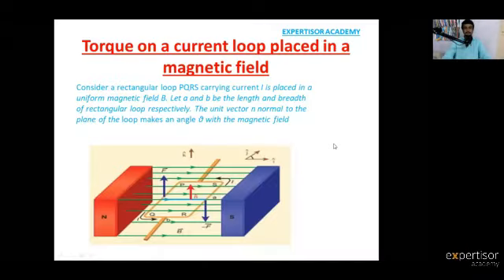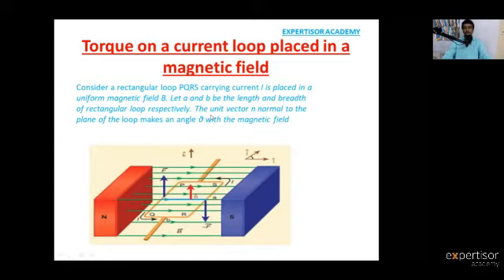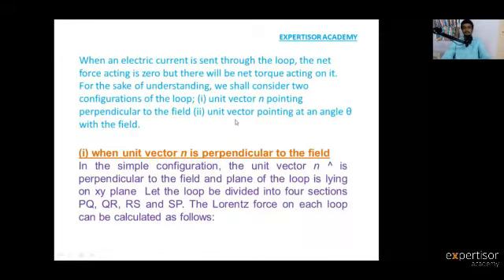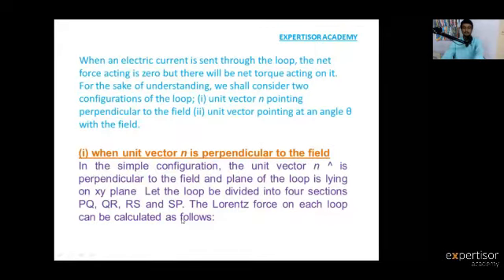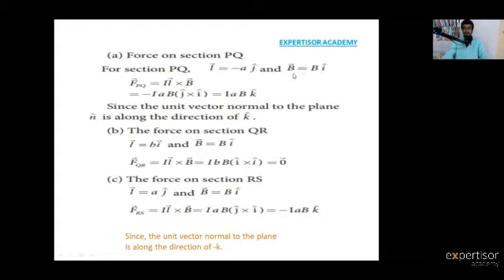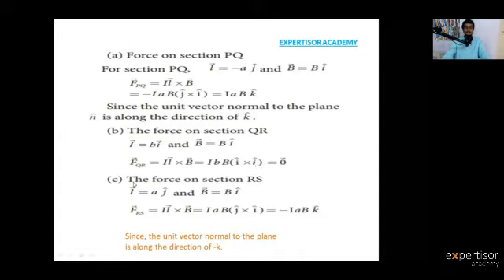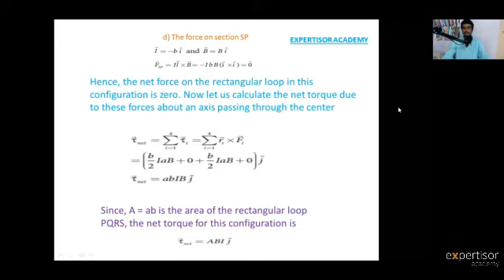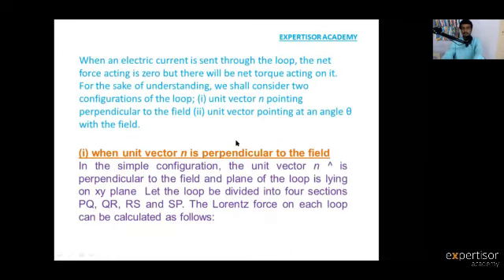Class12 Physics | Expression for Torque on a Current Loop Placed in a Magnetic Field | Chapter 3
Hi All,
This Video is about the Expression for Torque on a Current-Carrying Loop Placed in a Magnetic Field 1 from the class 12 physics Tamilnadu syllabus.